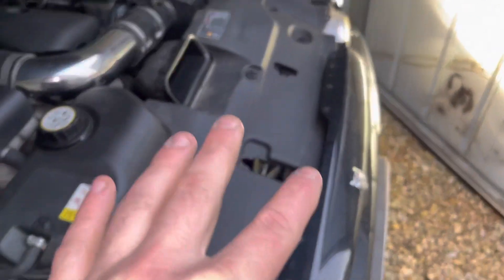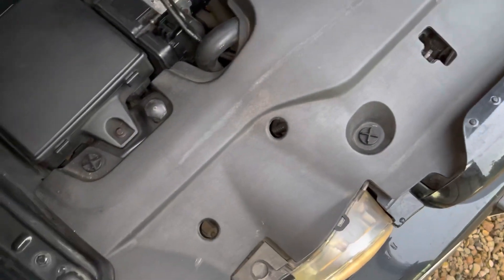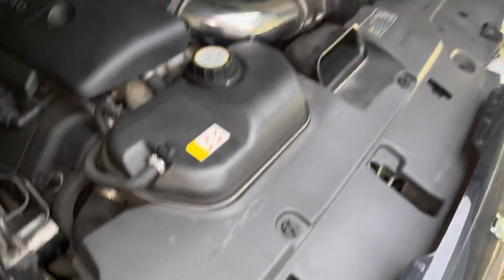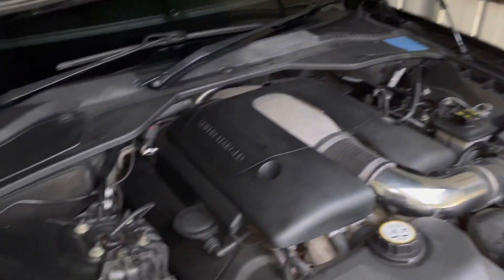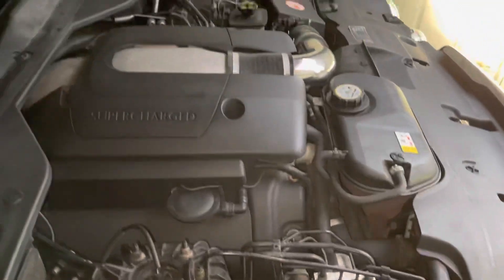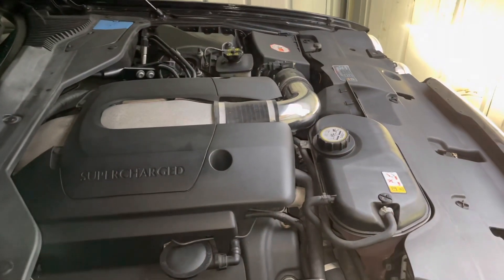peppermint oil to deter mice and rats has it worked ? Jaguar project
At the moment yes